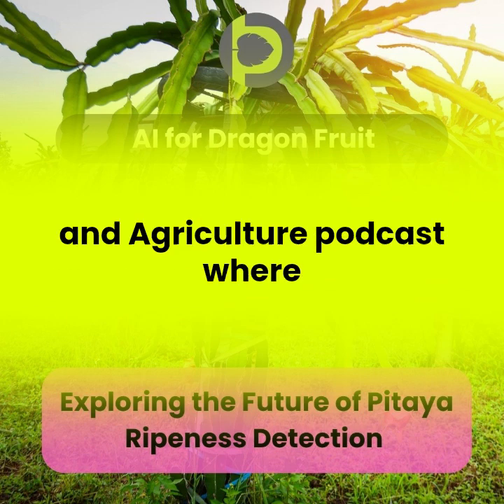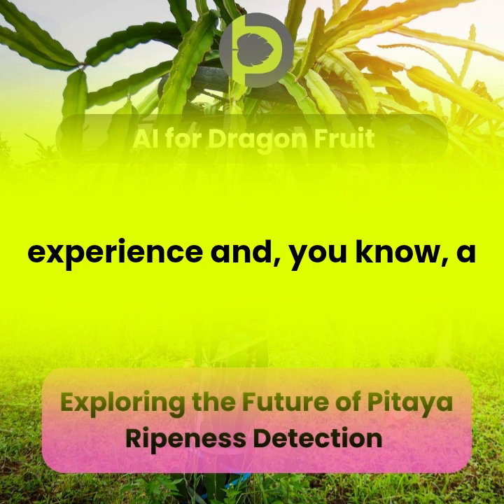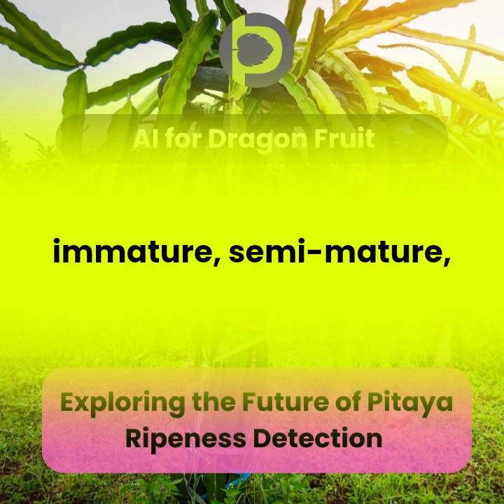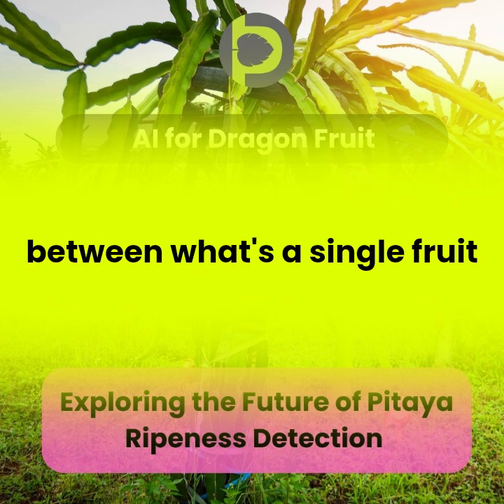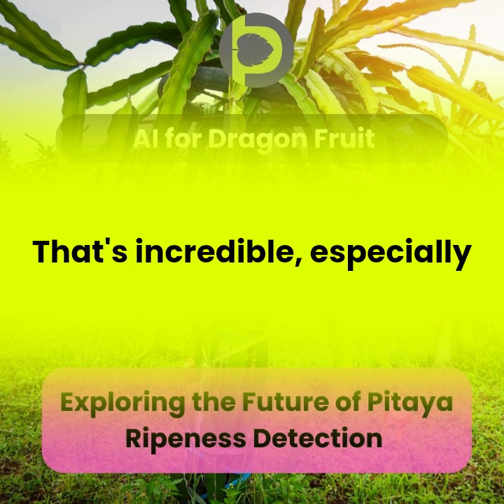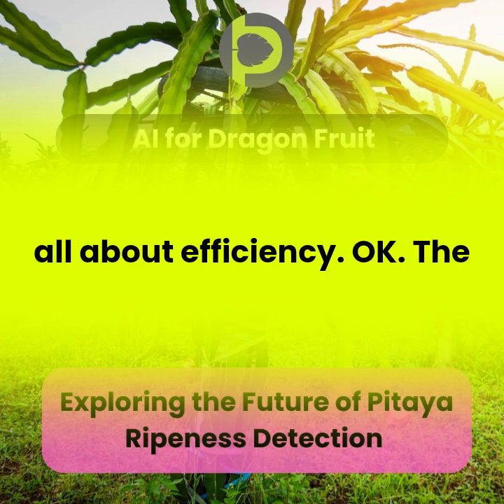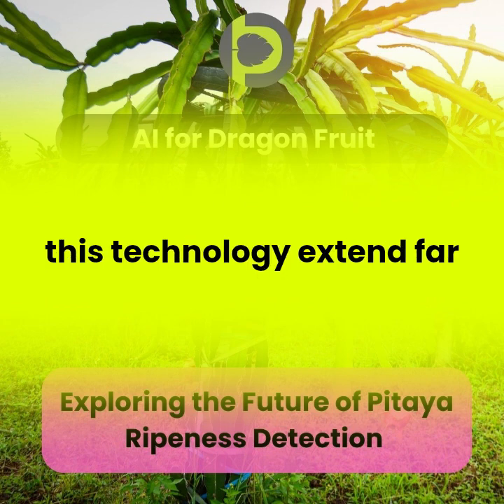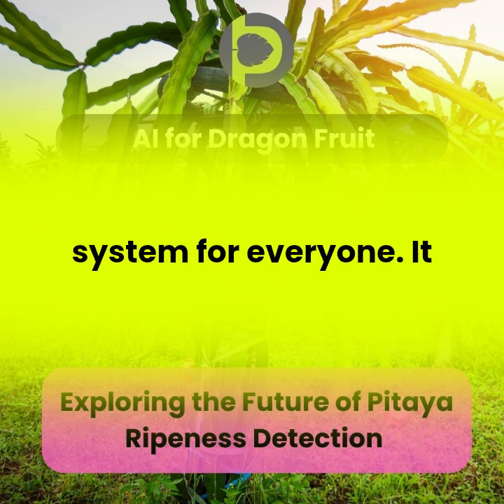AI in Agriculture 009: Exploring the Future of Pitaya Ripeness Detection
In this episode, we dive into the cutting-edge world of smart farming and explore how artificial intelligence (AI) is transforming agriculture, specifically focusing on pitaya (dragon fruit) farming in China. Our discussion centers around a recent breakthrough in precision agriculture with the development of GSE-YOLO, a lightweight, high-precision model based on YOLOv8n. This innovative AI technology is designed to detect the ripeness of pitaya in natural environments, significantly improving efficiency and reducing labor costs.

We break down the key advancements in the GSE-YOLO model, including the integration of GhostConv, SPPELAN, and EMA attention mechanisms that make the system more robust and faster, while maintaining high accuracy. Learn how this technology addresses challenges in fruit detection, such as varying lighting conditions, overlapping fruits, and the natural complexity of the farm environment. With an 85.2% detection accuracy and an mAP50 of 90.9%, GSE-YOLO is a game changer for the future of farming.

Tune in to discover how these technological advancements could lead to more sustainable farming practices, reduce waste, and potentially revolutionize how we harvest crops across the world.